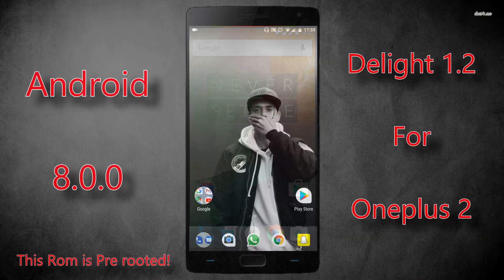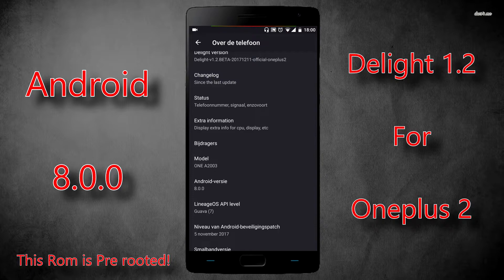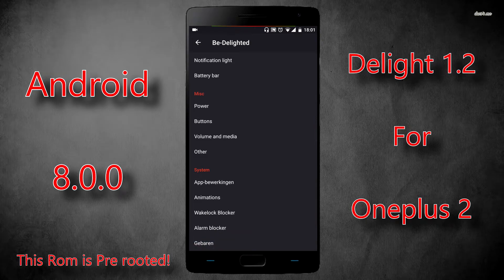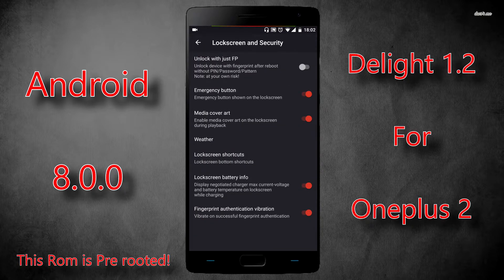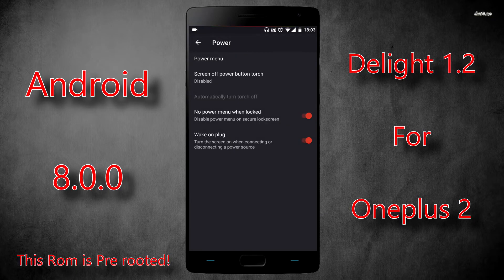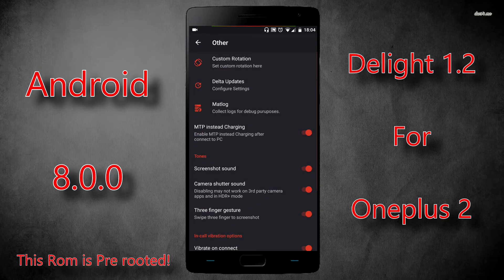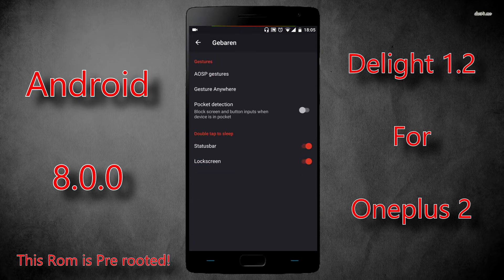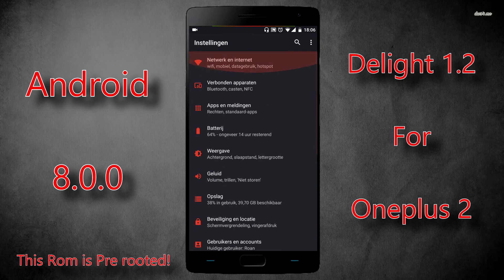Oneplus 2 - Delight V1.2 Rom Review (Android 8.0.0 Oreo) Oreo on the 2!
We hope you guys like it!

This rom is pretty stable with some minor issues from time to time, but its more than good enough as a daily driver!

Delight V1.2 Android 8.0 oreo for oneplus 2!